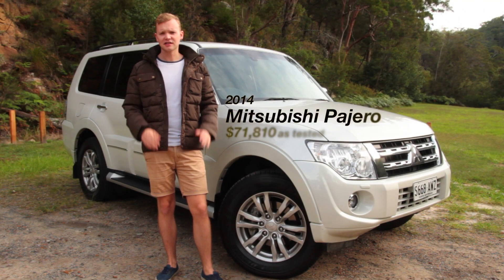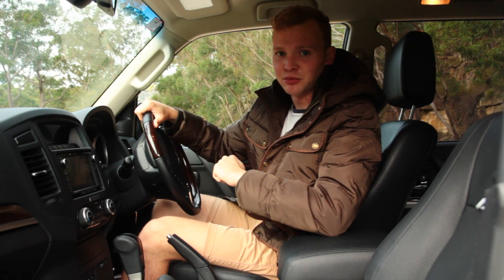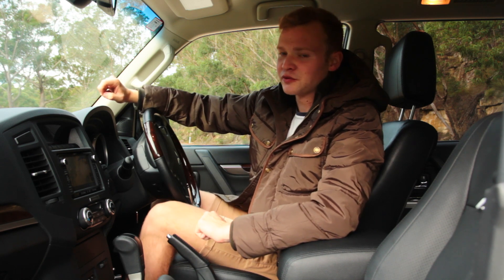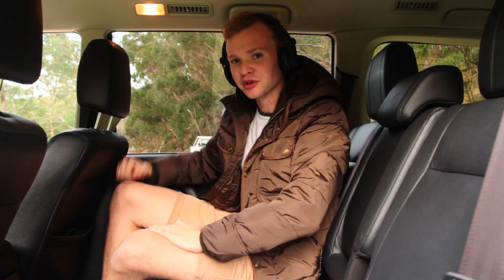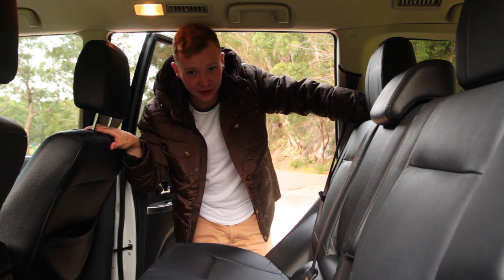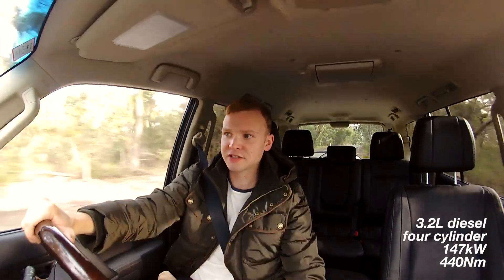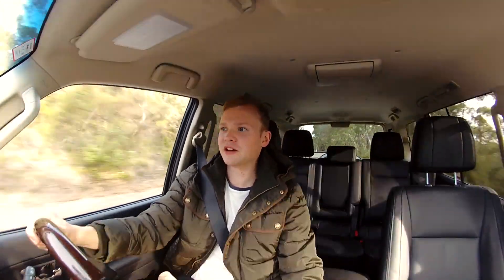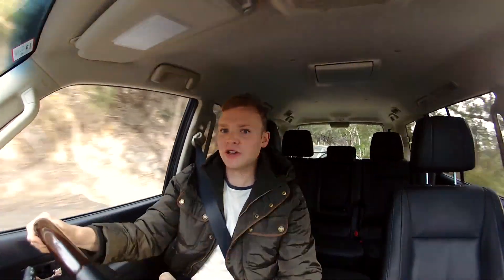2014 Mitsubishi Pajero SUV Review (Mitsubishi Shogun) -- ChasingCars.com.au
Tom Baker from ChasingCars.com.au tests the Mitsubishi Pajero in Exceed trim. Recent price cuts to the Pajero mean it's now better value than ever. If you're after seven seats and some fairly serious off-roading ability, and you can live without the greater refinement of the Toyota Land Cruiser, then the Pajero is certainly worth a look. It's best value in VRX trim.